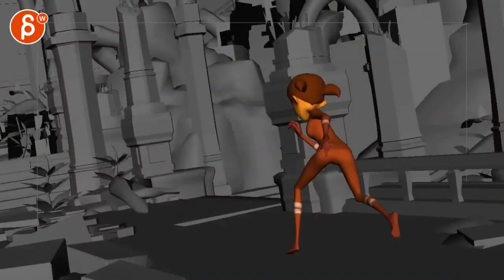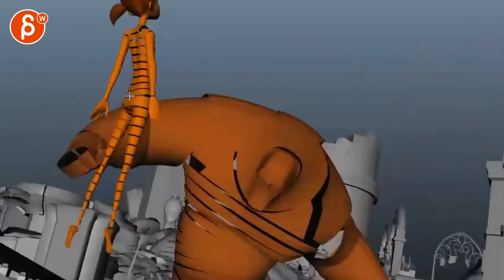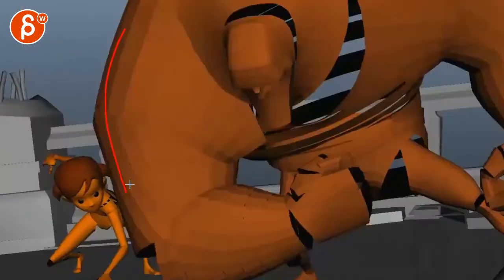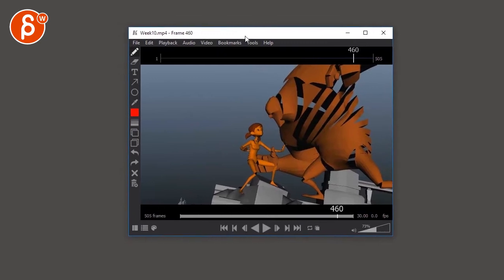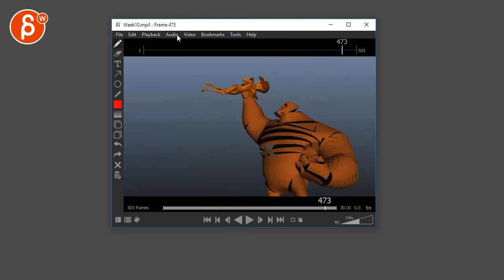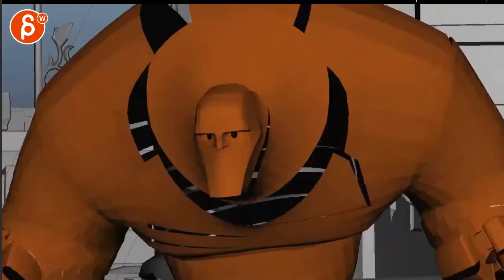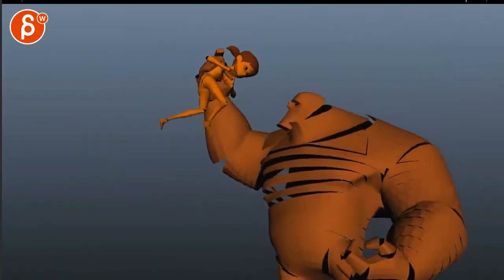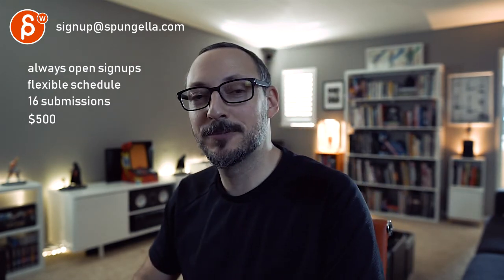Animation Workshop Enric Joanmiquel #7 (2017)